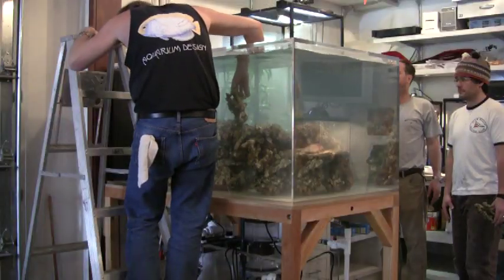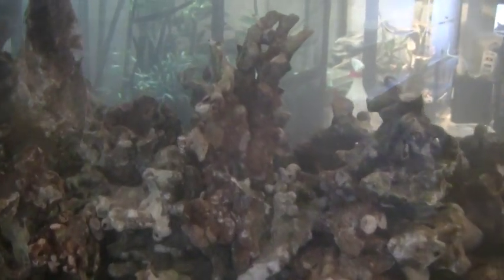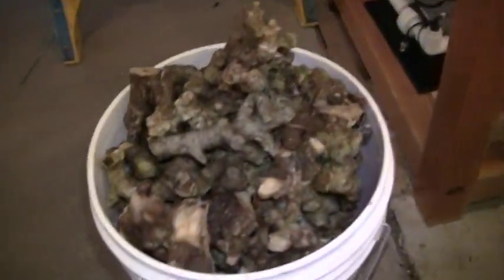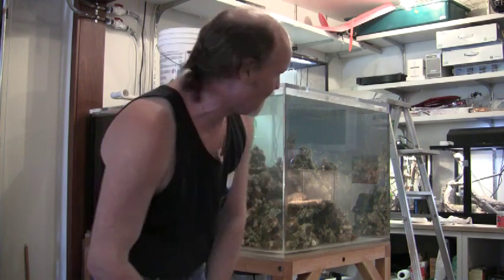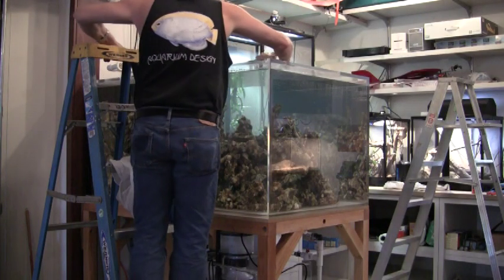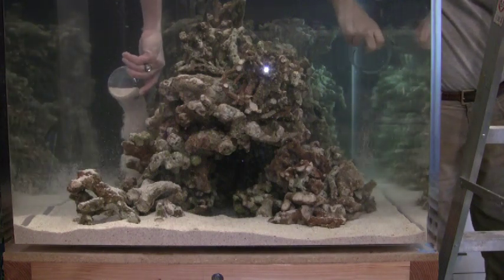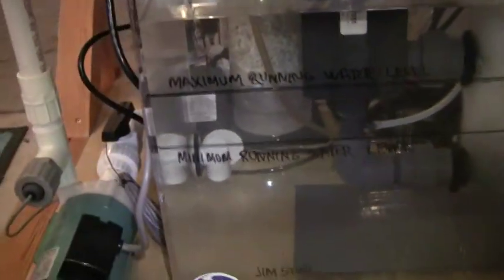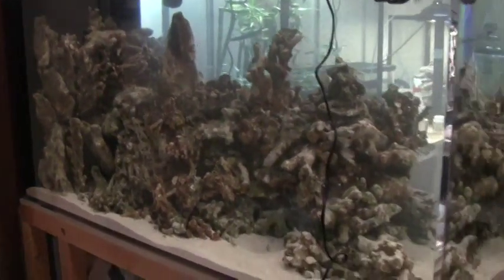Wyoming Reef Tank Set Up, LA Fishguys, Episode 81, Part 4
Having set up this reef tank a couple months prior in Jackson Hole Wyoming its now a return trip to complete the installation. Follow Jim Stime of Aquarium Design of Thousand Oaks Ca. in his eight first episode of LA Fishguys.